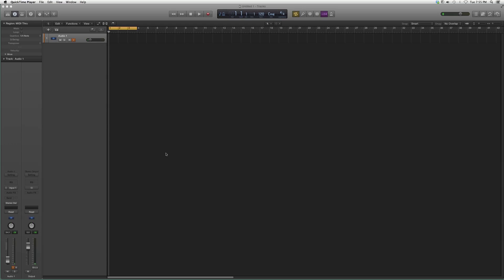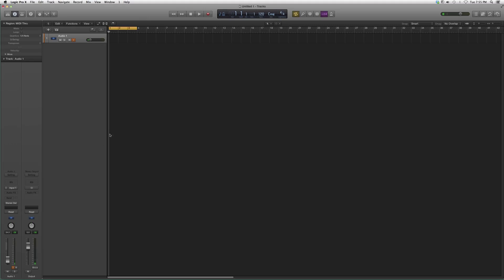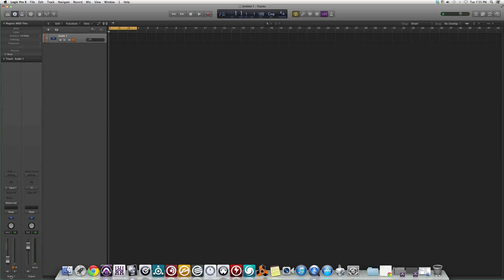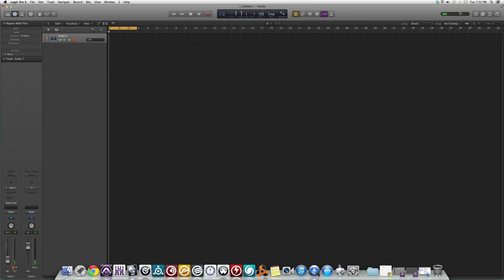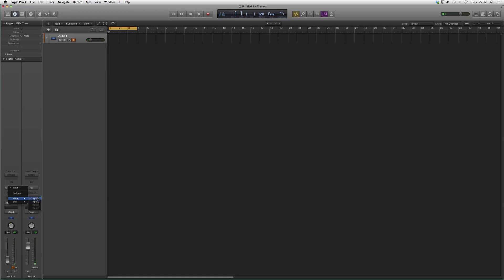14 How To Input Microphone In Logic Pro